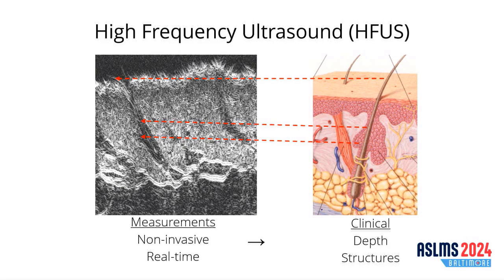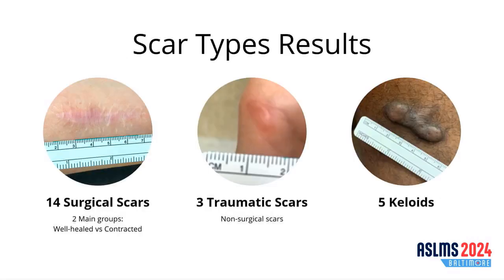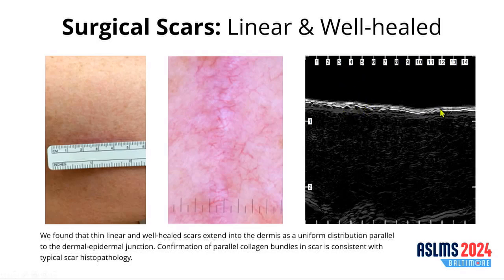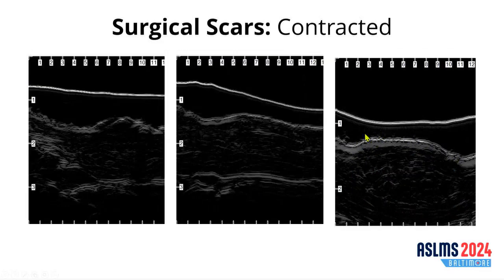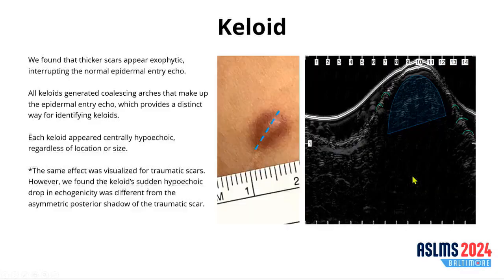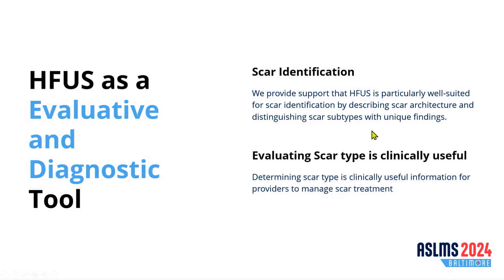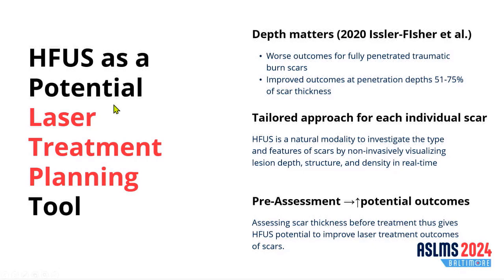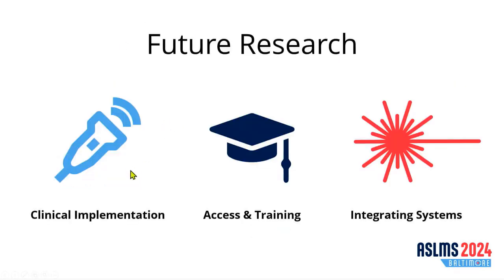ASLMS ABSTRACTS Clinical Applications 4 14